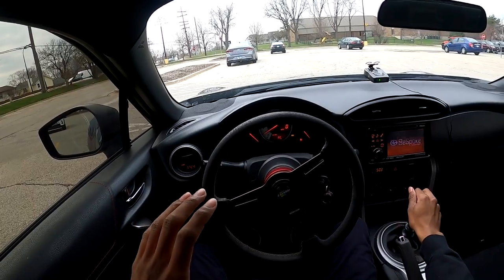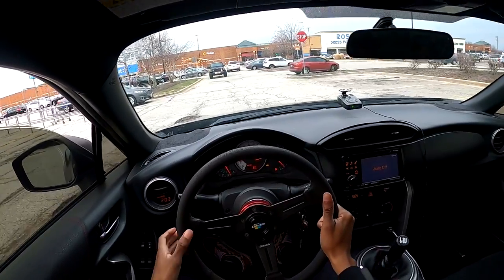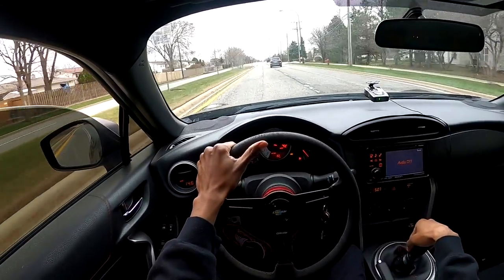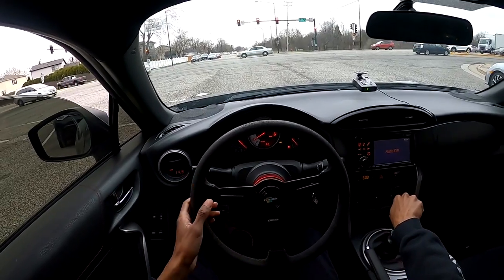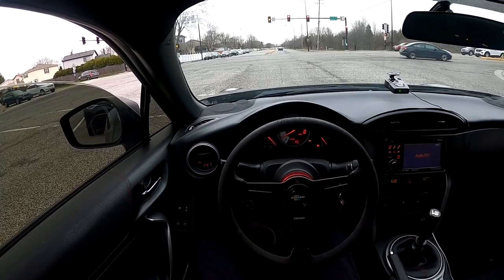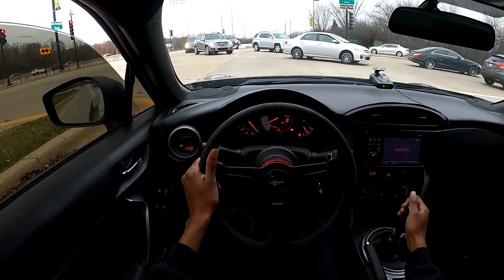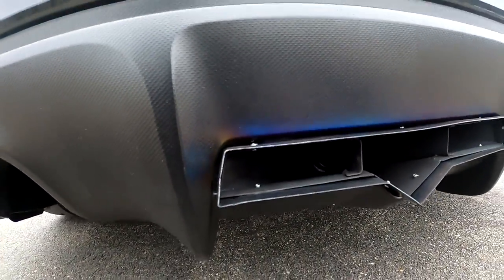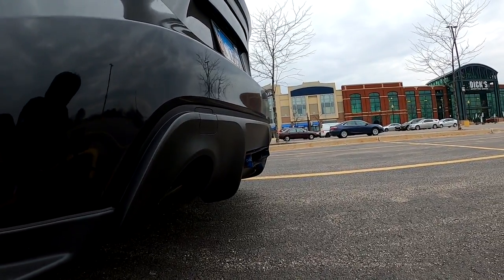LOUD POV ACTION IN MY TURBO FRS | Titanium Center Exit Exhaust + Pops & Bangs!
In this video I showcase greddy turbo brz / turbo frs / turbo gt86 / boosted frs / scion frs LOUD POV ACTION In My Turbo FRS | Titanium Center Exit Exhaust, Pops & Bangs + Turbo Flutter

This is my CUSTOM Titanium Center Exit Exhaust made and assembled by P&L Motorsports located in Illinois! This exhaust is CRAZY LOUD and on par with the Tomei Single Exit Exhaust! Hope you enjoy the video and make sure to have a wonderful rest of your day!

CURRENT MODS:

2013 Scion FRS
Greddy T518Z Turbo Kit (6psi, 93 Octane @ 264whp)
700cc Injectors
340 Fuel Pump
ACT Heavy Duty Street Clutch
ACT Lightweight Flywheel
Radium Oil Catch Can (Passenger Side)
P3 Vent Gauge
Greddy Racing Steering Wheel
Sparco Quick Release Hub
BC Racing Coilovers
255/35/18 Toyo R888R Tires (Square Set)
18x9.5 +38 Work CR Kiwami Wheels (Bronze PC)
Custom Titanium Center Exit Exhaust Made & Assembled @ P&L Motorsports
EcuTek Tuned @ SixStarMotorsports